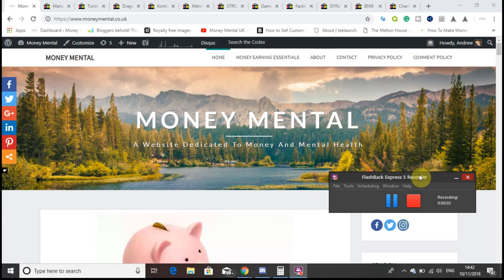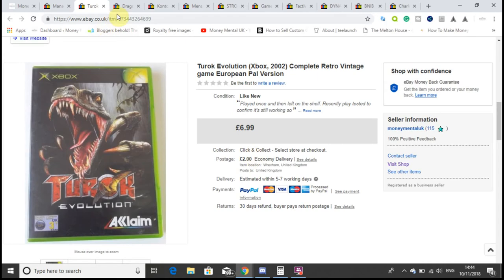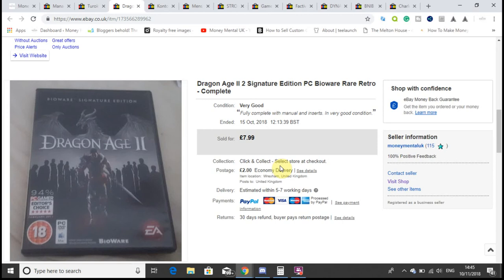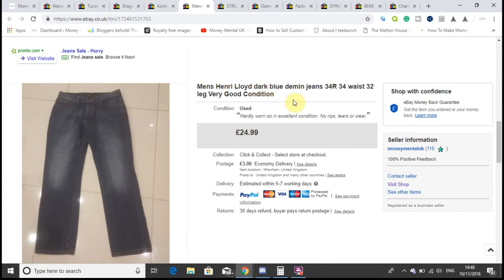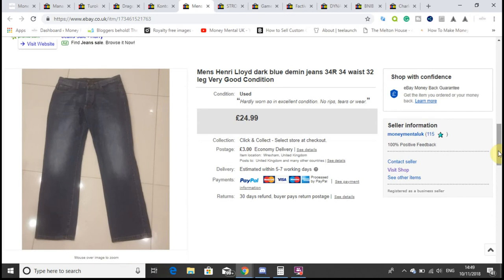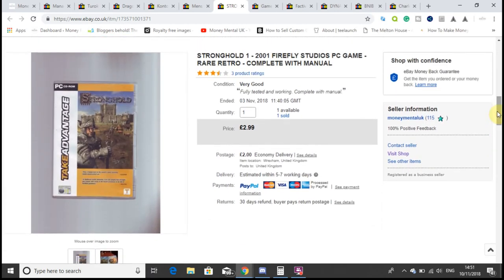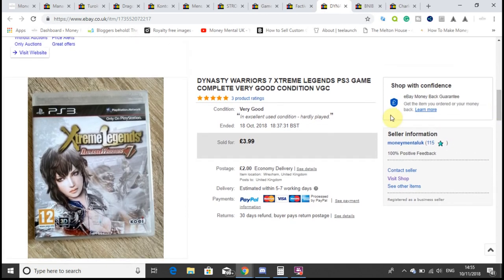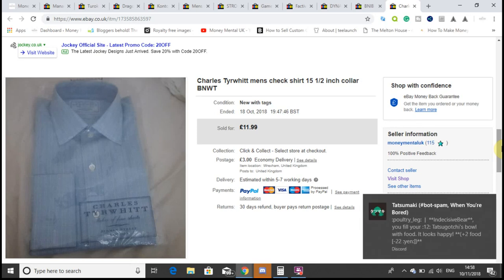eBay sales roundup #5 UK reseller What sold on eBay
My fifth sales roundup showing what's sold in the moneymentaluk shop! My lighting setup for product photos:
My Light / Photo Box:
Bubble Wrap:
Tape Gun:
100 x D1 Padded Envelopes for shipping DVDs, Games, Etc
50 x F3 padded envelopes (perfect for shipping 2 DVDs/games side by side)
Packing Tape:
36 rolls of brown tape:
36 rolls of clear tape:
Large 21 x 24 polymailers:
12 x 16 polymailers:
17 x 24 polymailers:
Brown Packing Paper:
Black cling film:
Royal Mail Size Guide:
Sticky Label Remover:
Weighing Scales:
Mannequin:
Bobble remover:
Shoe shapers: